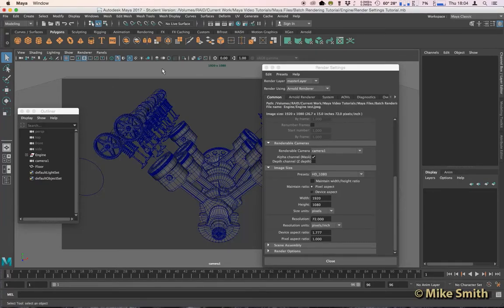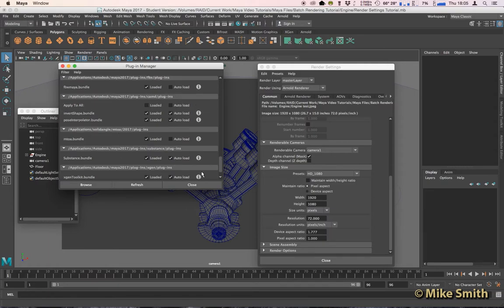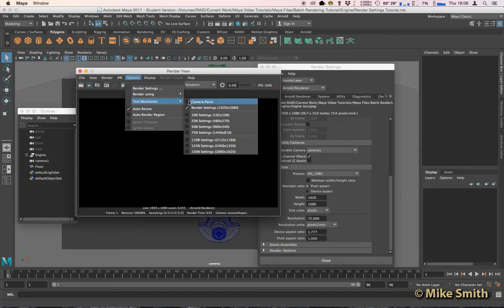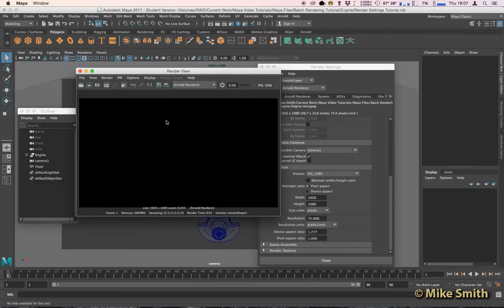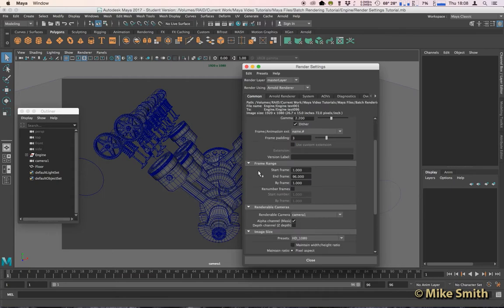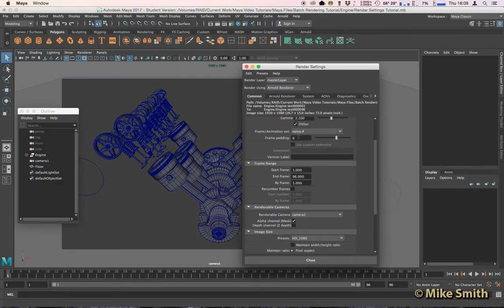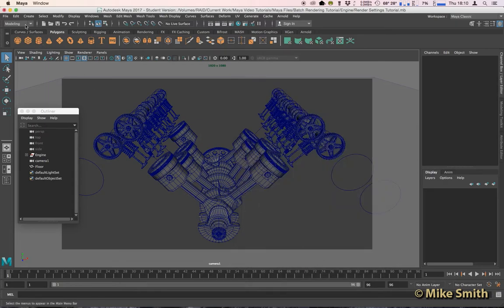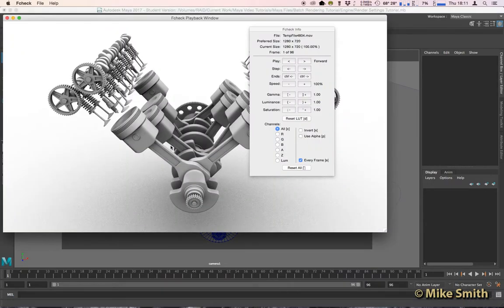Maya 2017 - Render settings